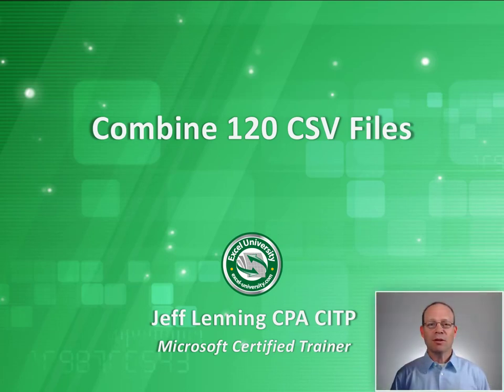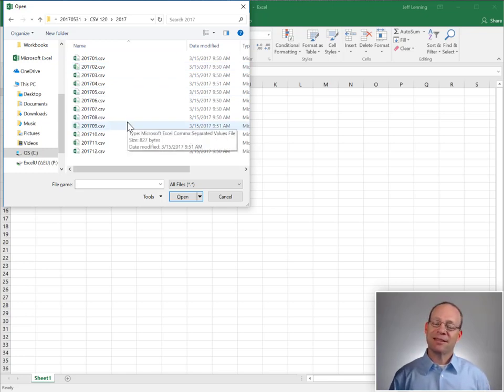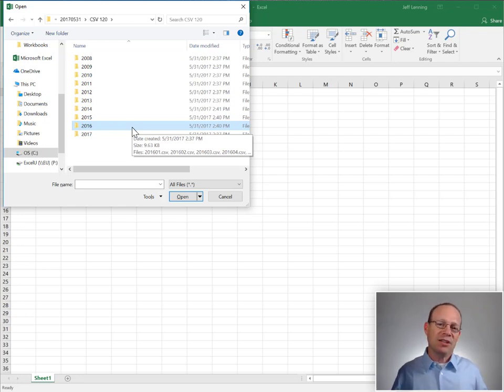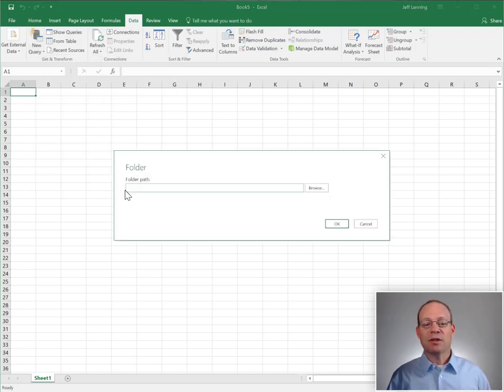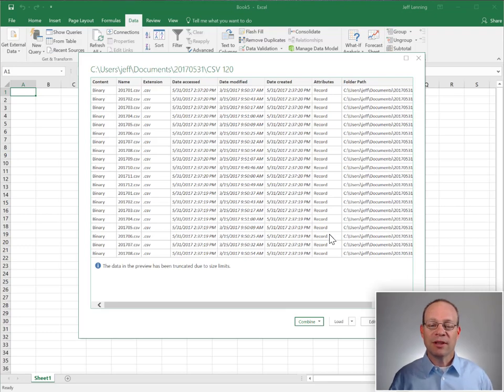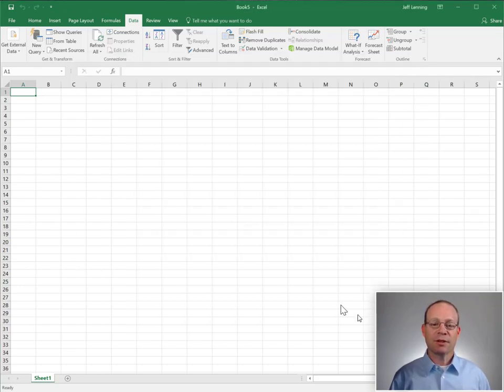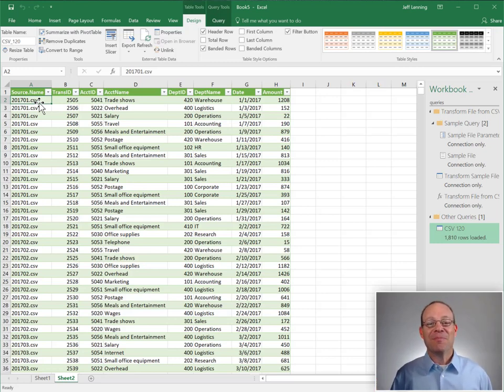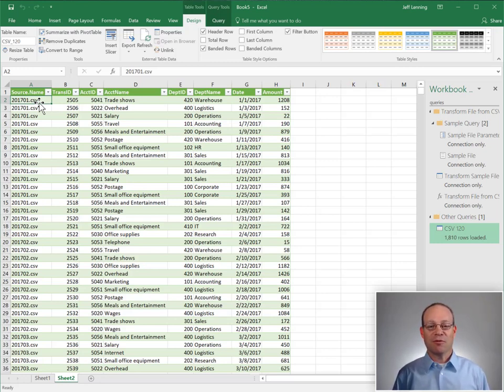Combine 120 CSV Files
This video demonstrates how to combine 120 csv files into Excel by using a Get & Transform Power Query (no formulas or macros!)
Written tutorial and sample file: